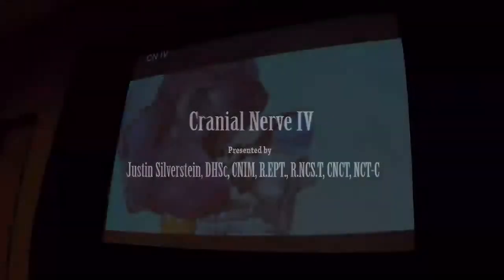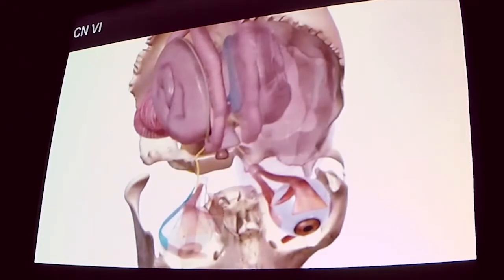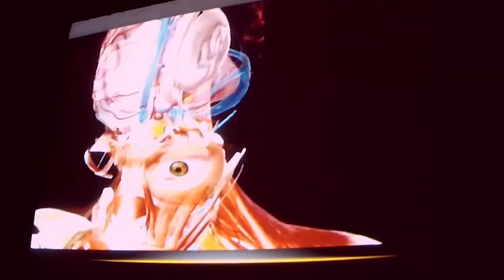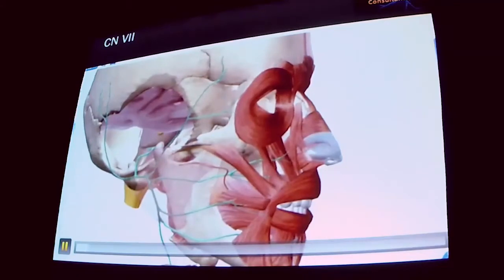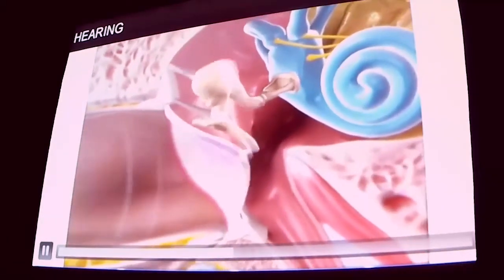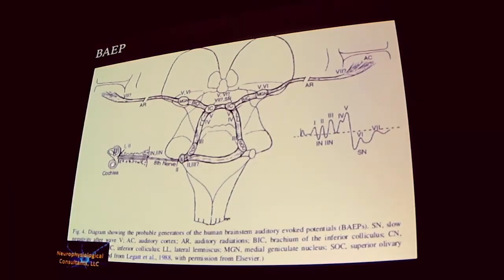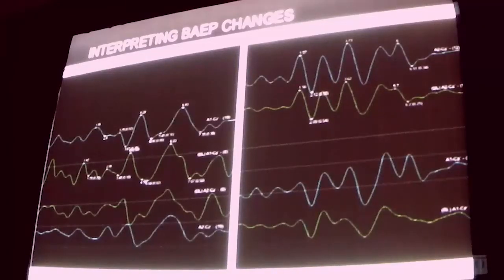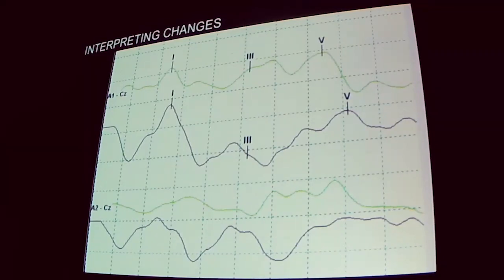Justin Silverstein - IONM for Cranial Nerve IV (Part 1)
IONM for Cranial Nerve IV (Part 1)
Justin Silverstein
Apex Education